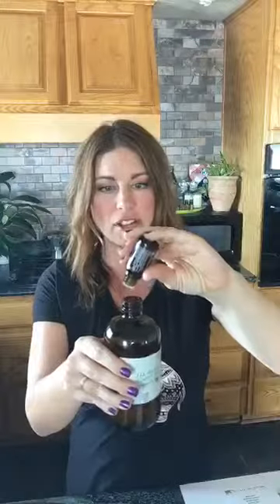LivRite Green Cleaning Lab: DIY Recipes - Kitchen 🍽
This video is part of a 7 day series from the LivRite Green Cleaning Lab.

👉🏻 If you would like to learn more about this series and/or purchase your starter kit of doTERRA essential oils,

👉🏻 If you would like to purchase the 40 pg LivRite Green Cleaning Lab eBook,

Happy Cleaning = Happy Home 🏡